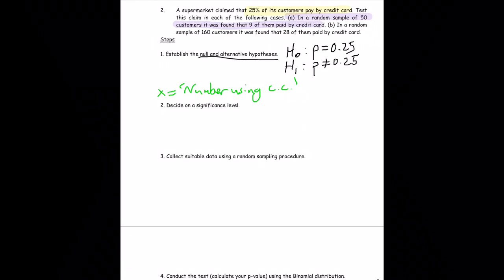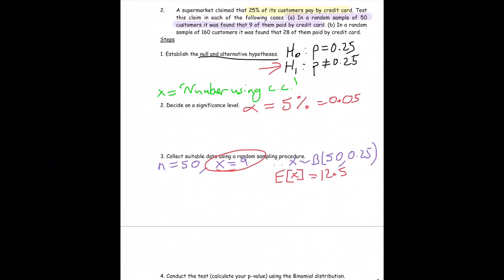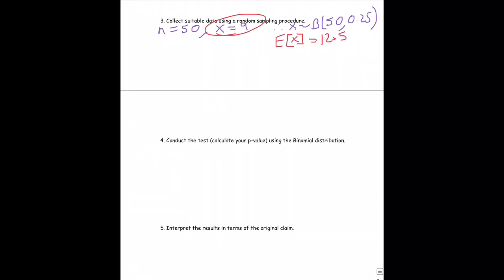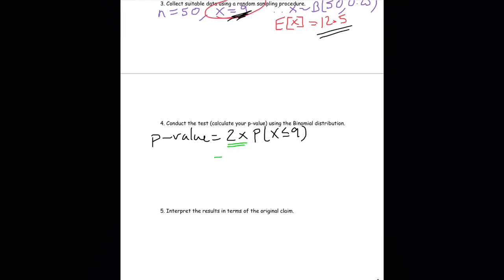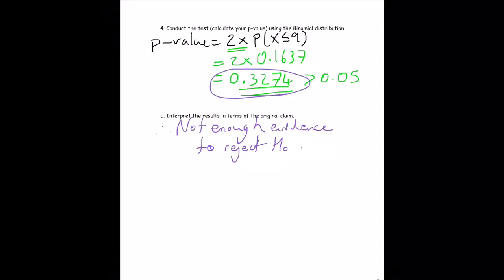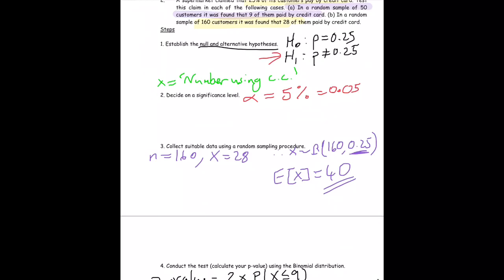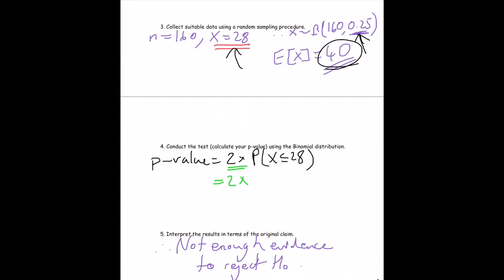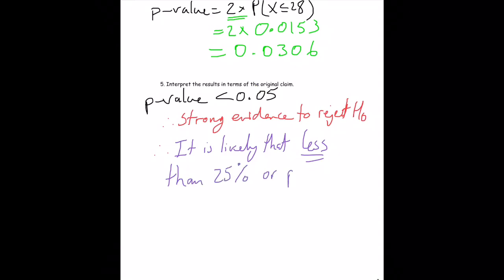Binomial Hypothesis Testing Example 2